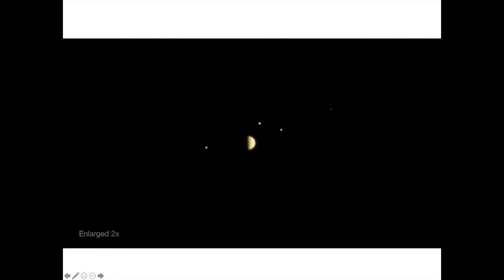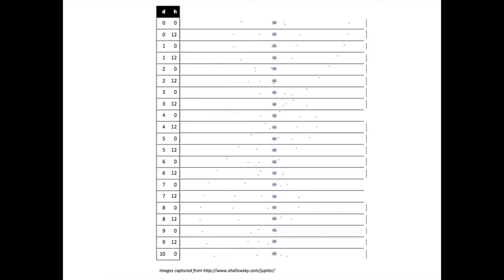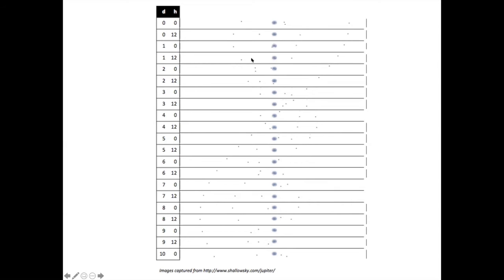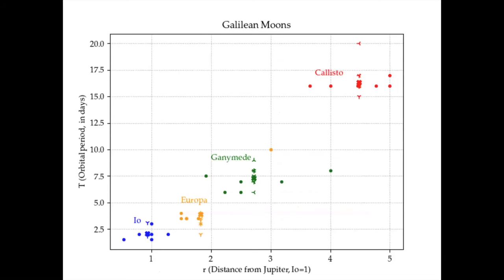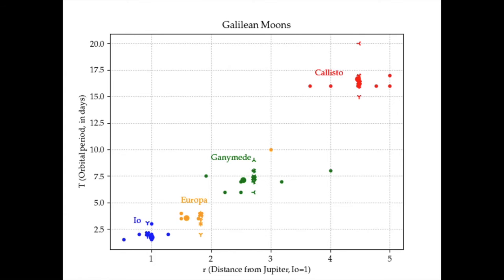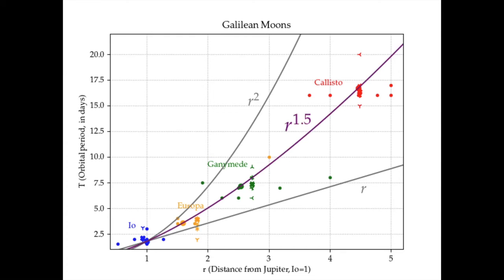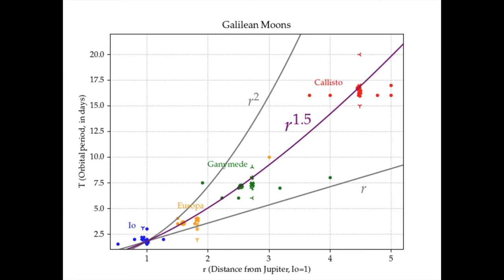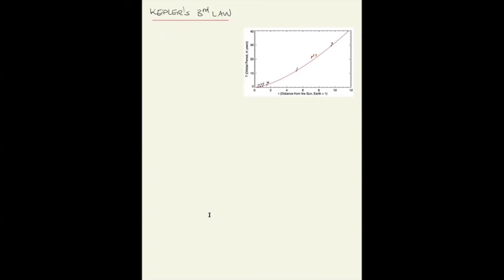ASTR 503 - Class 7 - Video 5 - Kepler's 3rd Law